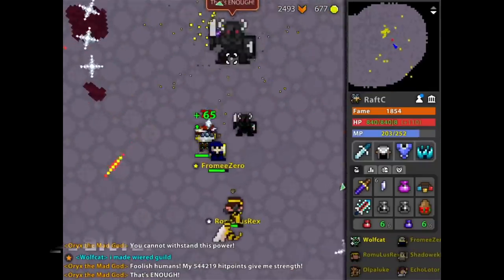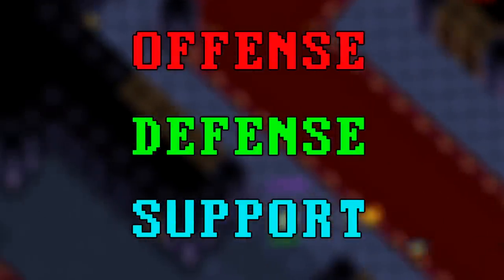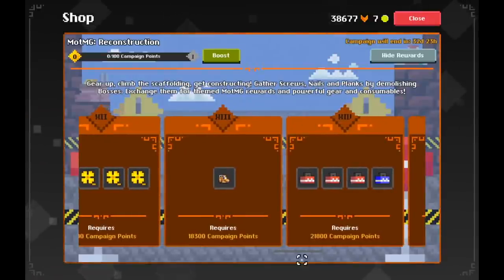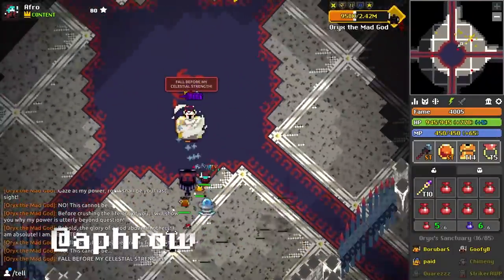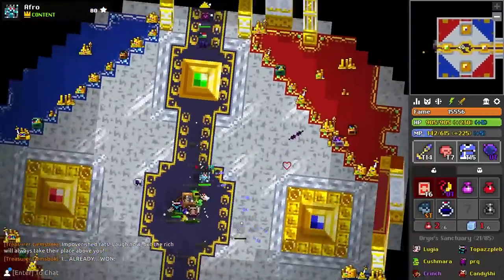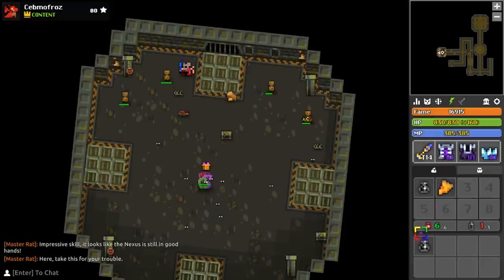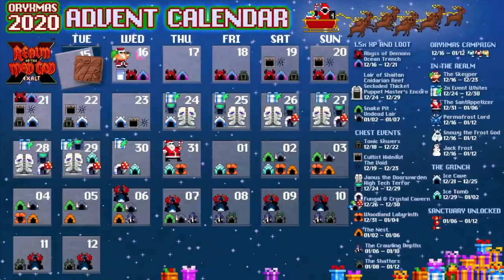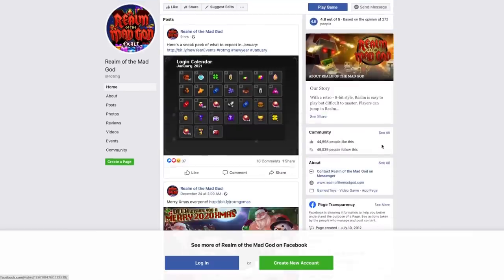2020 Realm Recap in 20 minutes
We gathered some of our content creator friends and decided to recap 2020 for Realm of the Mad God.

Support the creators! Buy the official Realm of the Mad God OST.